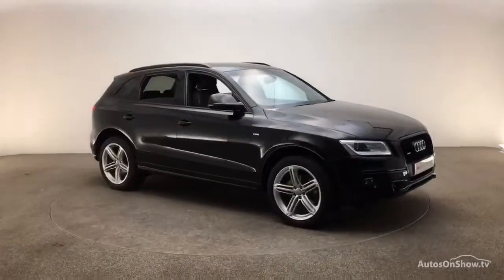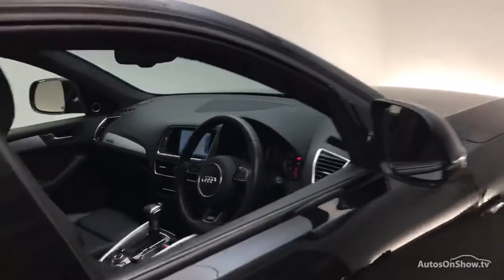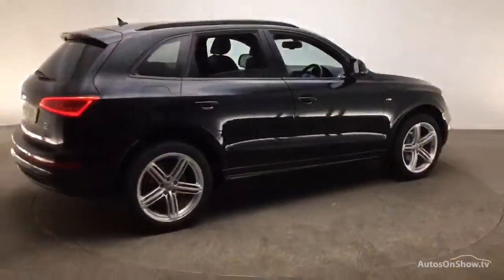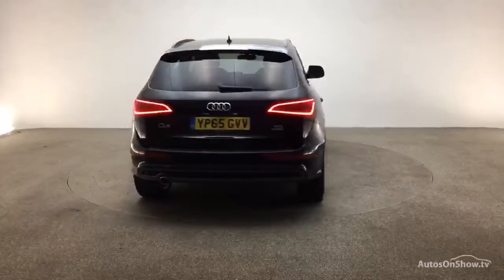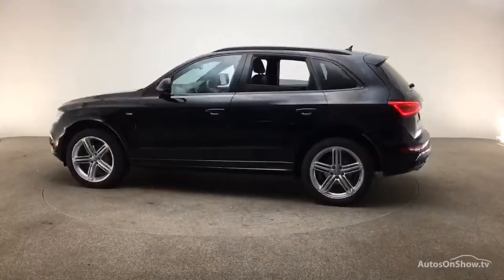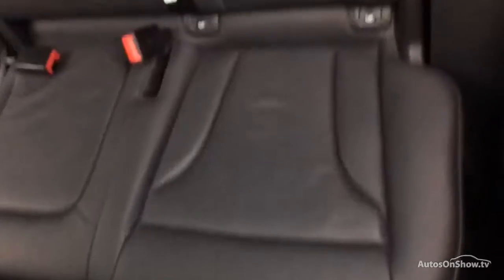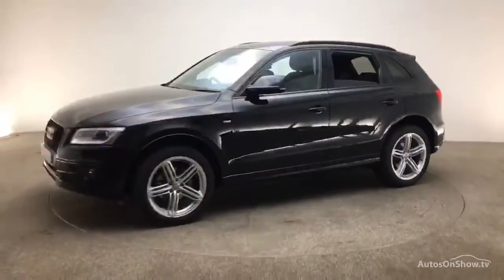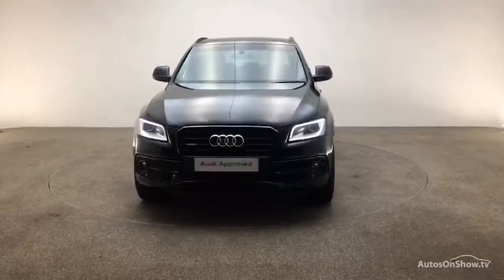YP65GVV AUDI Q5 TDI QUATTRO S LINE PLUS BLACK 2015, Reading Audi